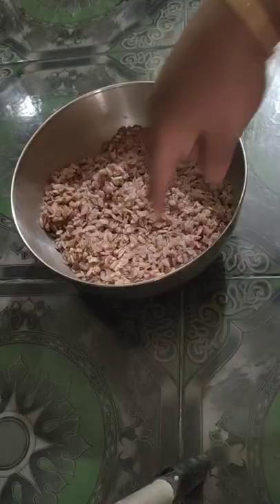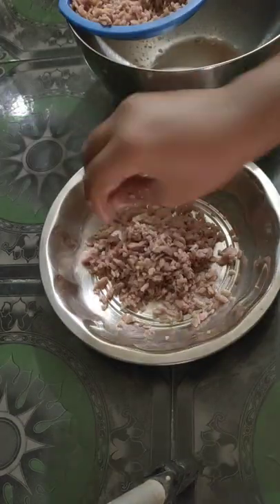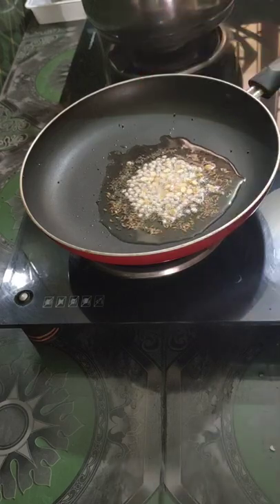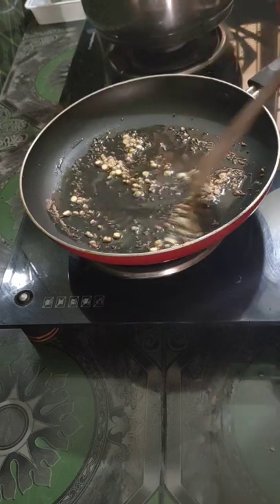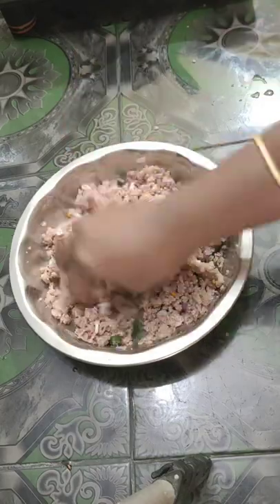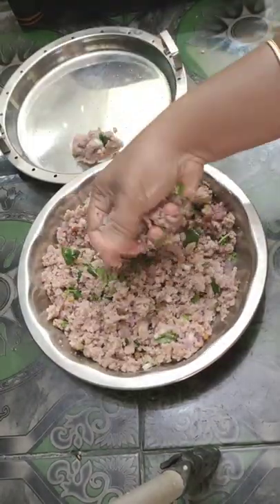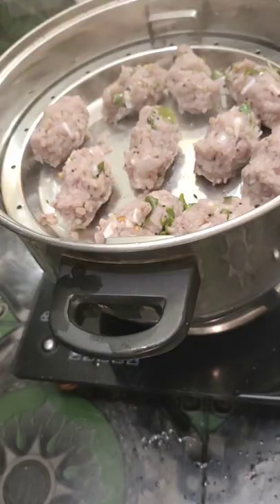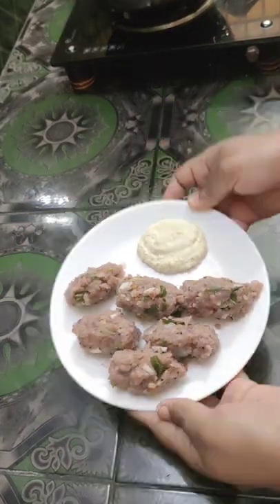பள்ளிவிட்டு வரும் குழந்தைகளுக்கு இதுபோல ஹெல்த்தியா செஞ்சி கொடுங்க/RedPoha Kozhukattai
Ingredients :

Red Poha 200g
Oil 3 tbsp
mustard seeds
cumin seeds
urad dal
chana dal
curry leaves
Salt
Coriander leaves